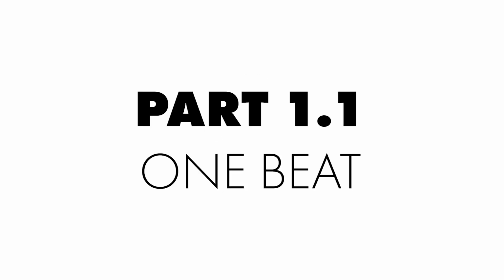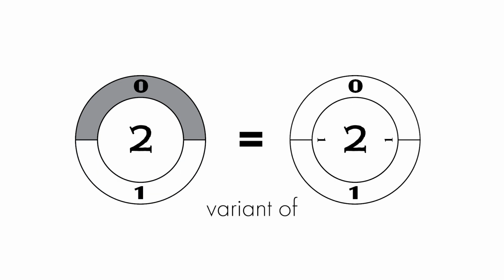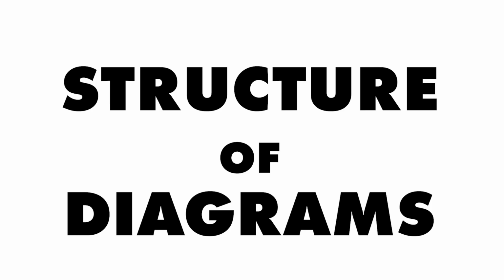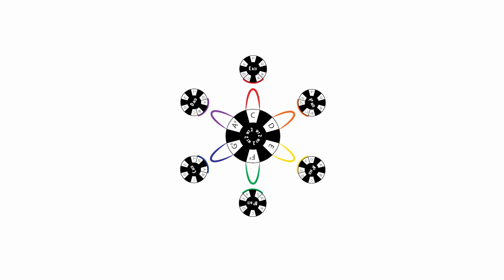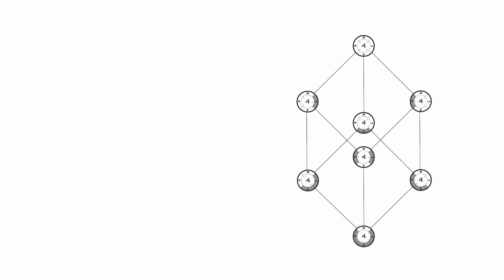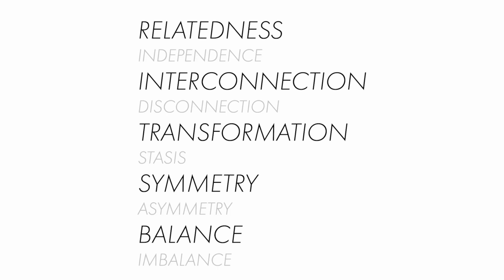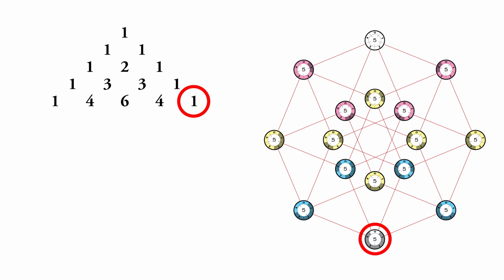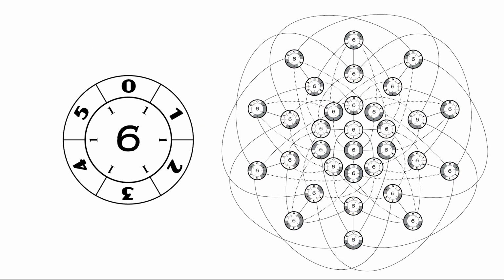CHAPTER ONE PERMUTATIONS OF RHYTHMIC CYCLES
Theory of rhythm. Permutations of rhythmic cycles. Pascal's triangle.